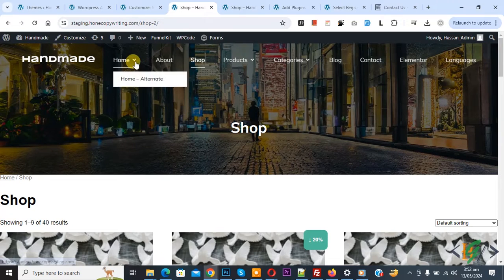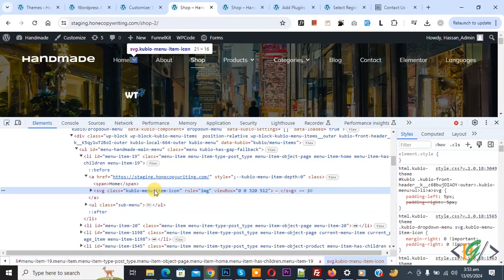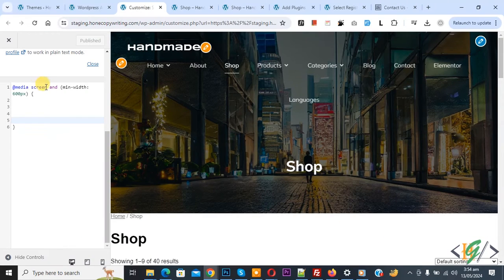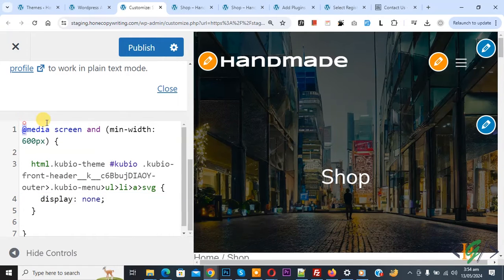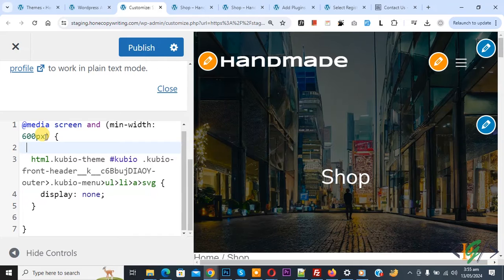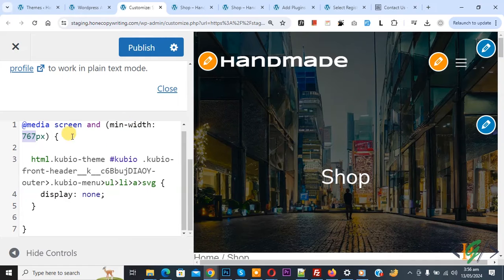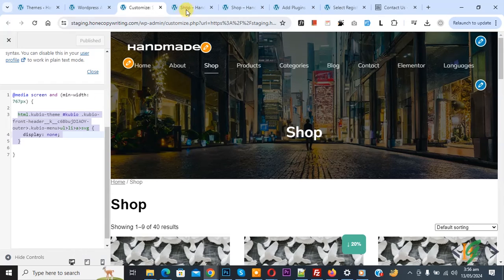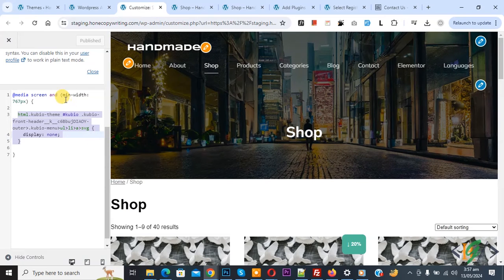How to Hide Submenu Arrow Indicator on Desktop & Tablet Screen But Show on Mobile Layout WordPress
In this wordpress tutorial for beginners you will learn how to hide dropdown / sub menu arrow indicator on desktop and tablet layout but display on mobile device using custom css in wordpress. So after adding custom css arrow only visible on mobile screen with drop down. So first find out your arrow class by using inspect element and use media screen with min width and then add your custom css class with display none in media screen css.

* Between bracket in media screen you can add arrow custom css class with display none.
* So this custom css only on minimum width screen 767px or more but not apply on below 767px.
* So you can add minimum width pixel value / number according to your requirement for mobile devices from 600px to 767px.